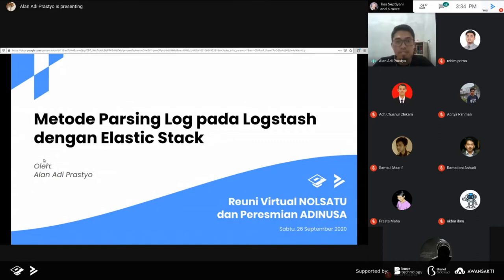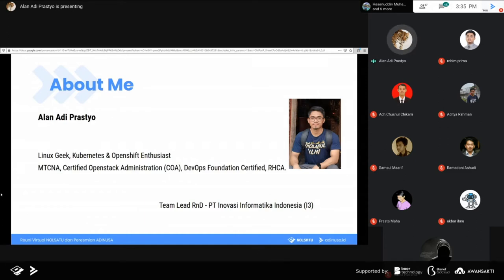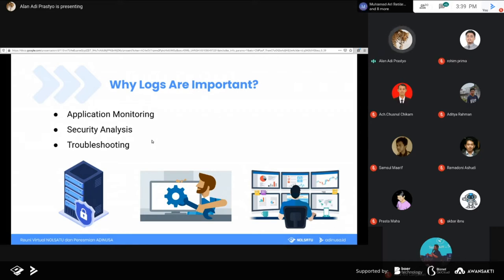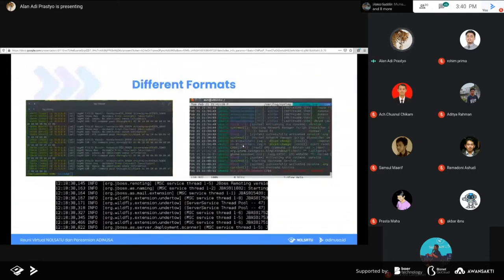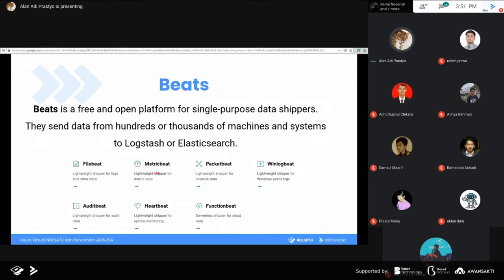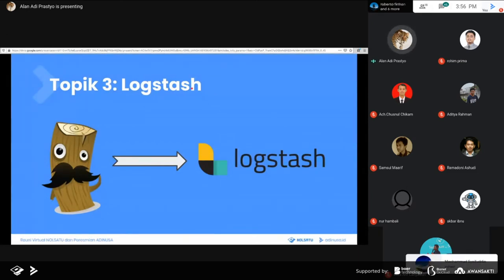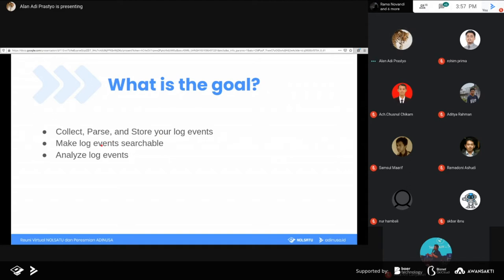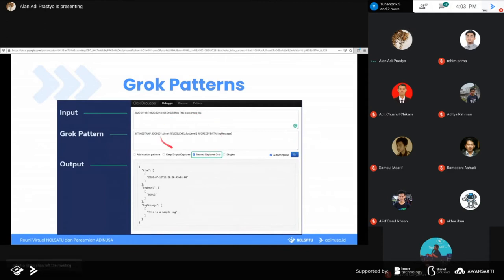Metode Parsing Log Central Management pada Elastic Stack - Alan Adi Prastyo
Hallo semuanya!

Kegiatan Reuni Virtual NOLSATU dan Peresmian ADINUSA telah selesai dilaksanakan. Acara ini menghadirkan para lulusan NOLSATU yang menyajikan materi terkait teknologi open infrastructure dalam cloud computing, containers, CI/CD, automation, big data, SDN & NFV, AI, IoT, HPC, security dan lainya.

Berikut penyampaian materi sesi paralel ruangan #1 dari Alan Adi Prastyo yang berjudul Metode Parsing Log Central Management pada Elastic Stack. Selamat menonton dan semoga materi yang diberikan bermanfaat.